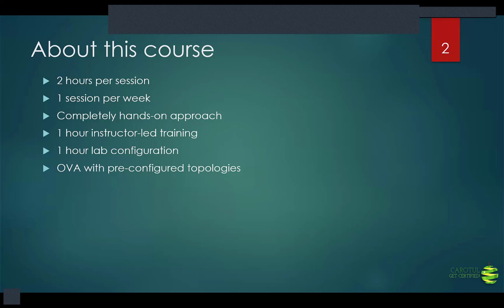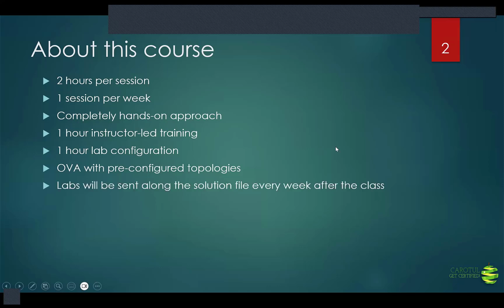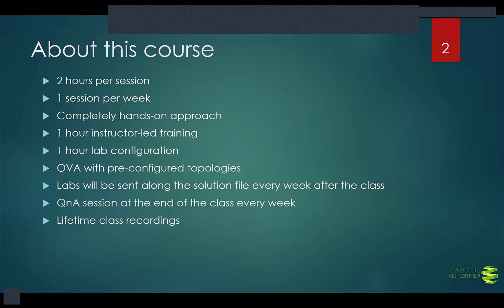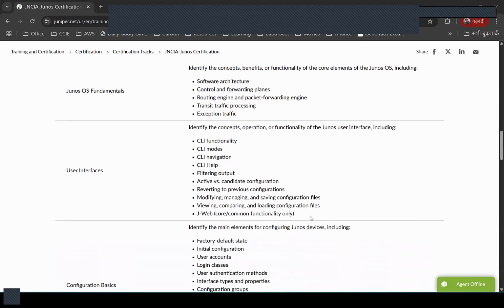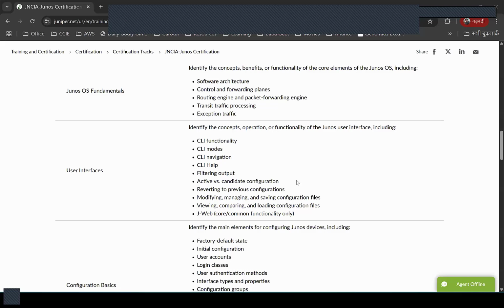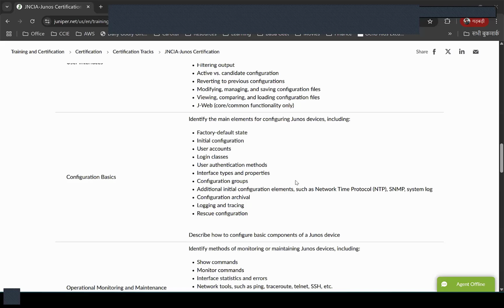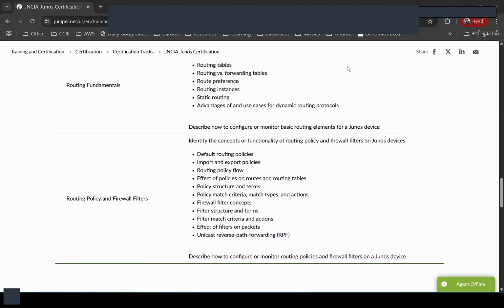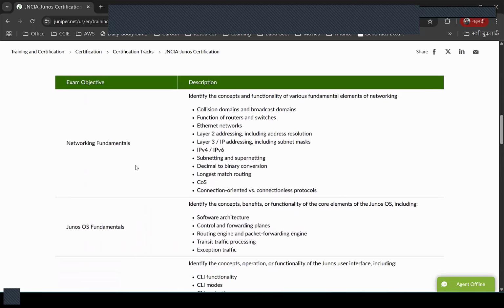Zero to JNCIA: Live Class Introduction – Kickstart Your Networking Career!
We do.

Why?

We do.

Why?